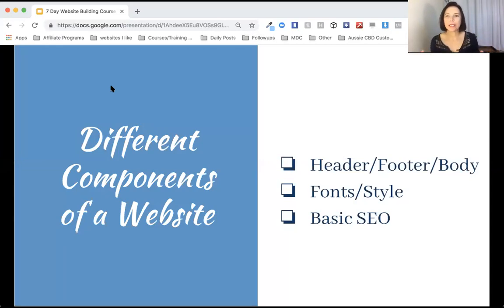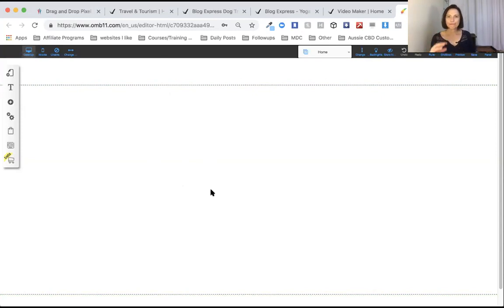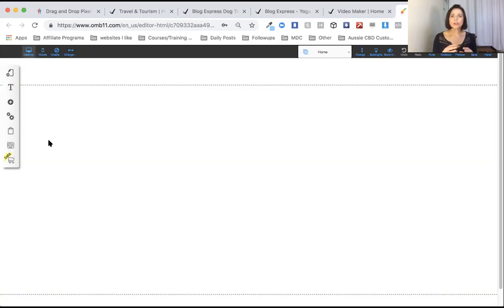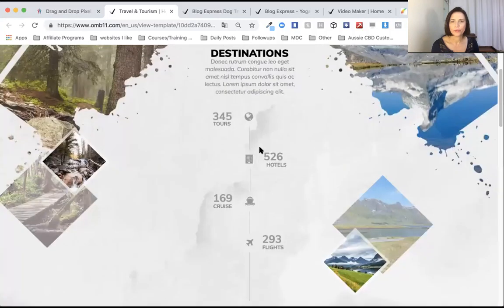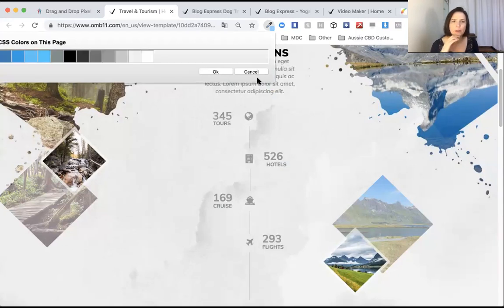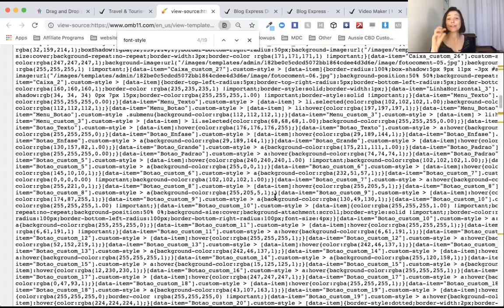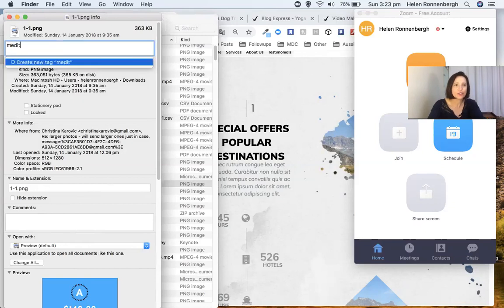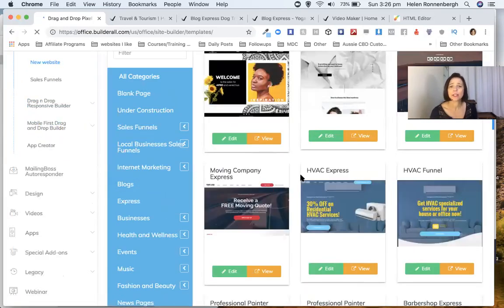How to Build A Website Day 2- Different Components of A Website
Day 2 - Different Components of A Website

This is the second day of the "How To Build A Website" mini course.

In this video I go over the different component that you need to consider before you start building your website.  Knowing this will help you plan your content and what you need effectively

You can join our Facebook Community "How to Build A Website" to get the resources I mention in the video and where I share more tips and I also have some cool free software that you can add to your website :-)

If you don't already have you 7 Day Builderall Trial Account you can grab it here: